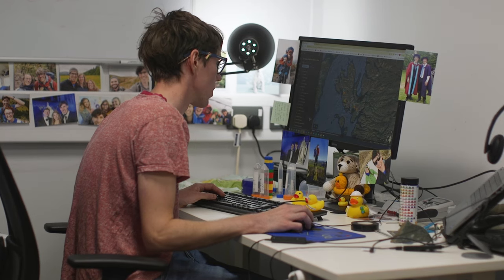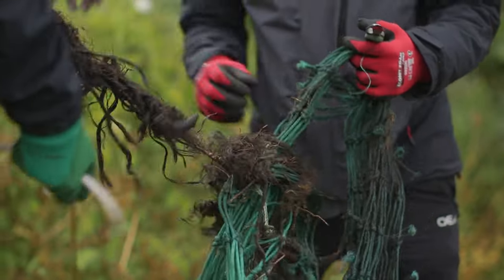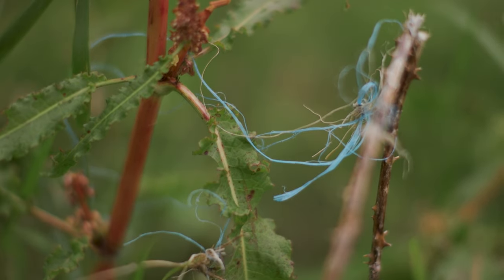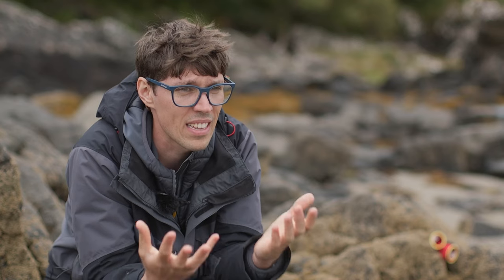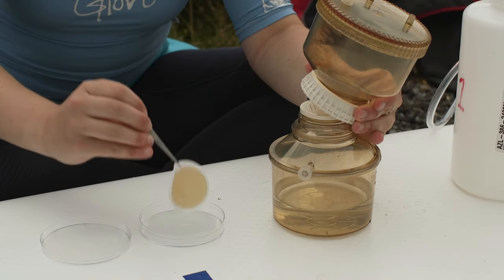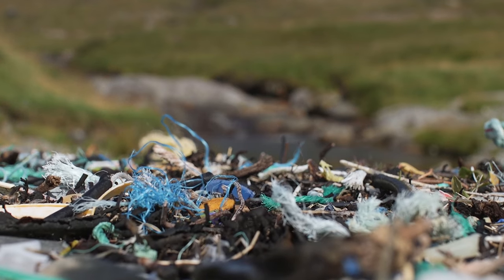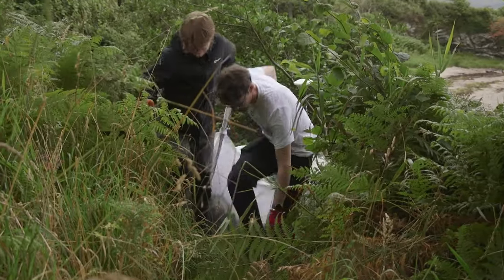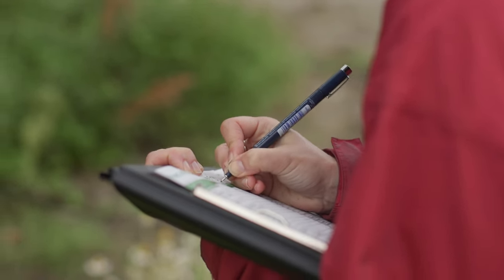50 years of litter on Skye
A short film produced by Loughborough University hopes to highlight the issue of coastal pollution on the Isle of Skye and the efforts of researchers and environmentalists who are fighting to keep the beaches clean.

Working closely with local groups, the team of scientists from Loughborough, Nottingham and Keele visited the island’s remote shores last summer to analyse the extent of the litter washed up by ocean currents.

It comes after lead researcher Dr Tom Stanton found a 50-year-old academic paper which warned about the impact of plastics and rubbish being brought Skye by sea.

The film, 50 years of litter on Skye, follows the team as they discover isolated beauty spots such as Camasunary that are carpeted in plastics and discarded fishing equipment.

The aim of the project is to find new techniques for mapping polluted beaches, including with drones, to see if the true extent of the rubbish can be measured.